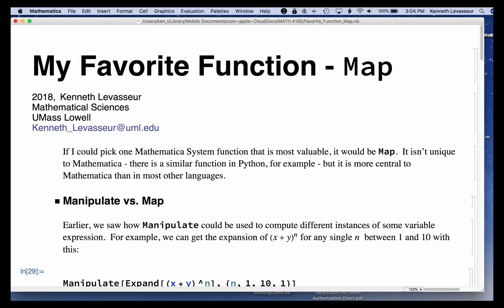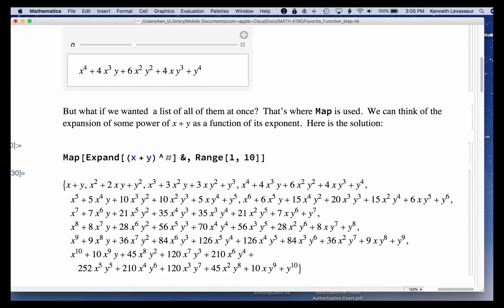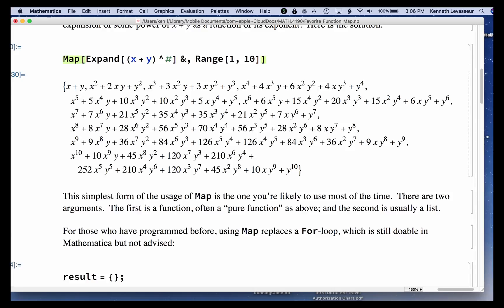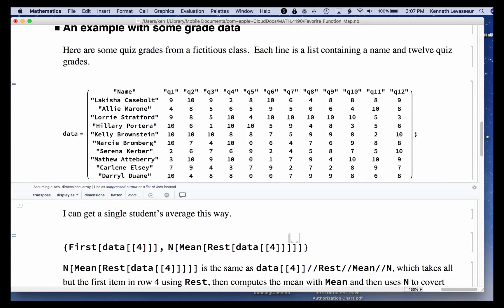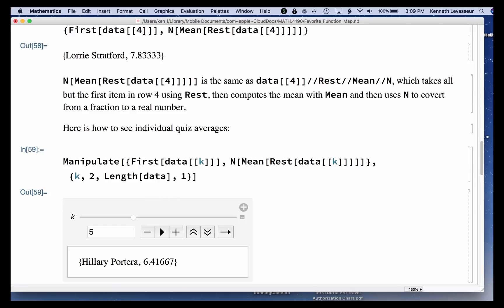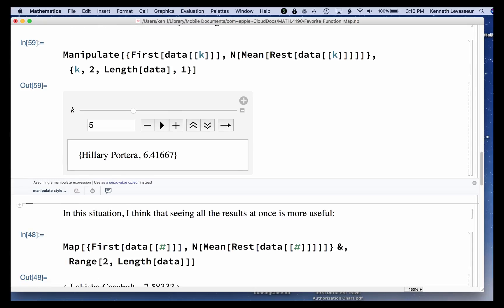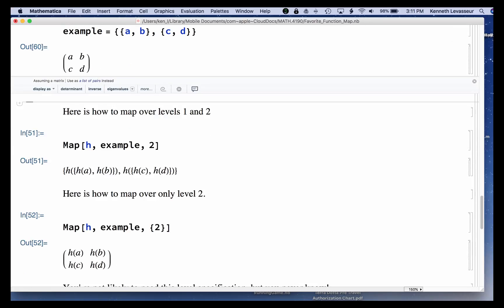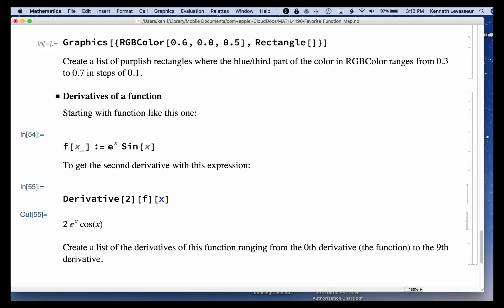Mathematica's Map function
An introduction to my favorite Mathematica function, Map.